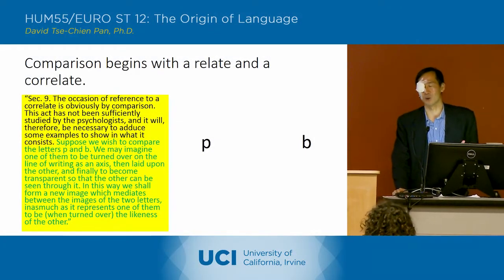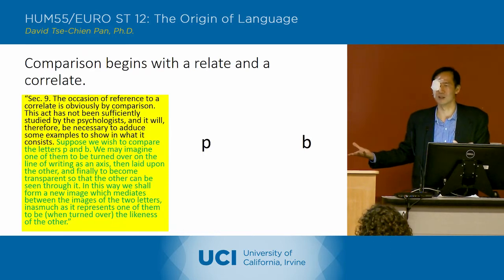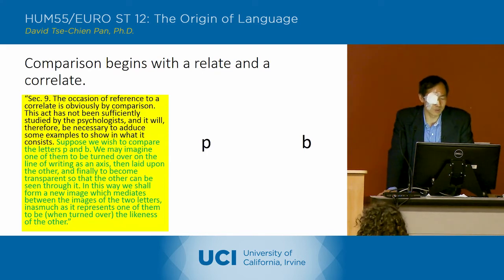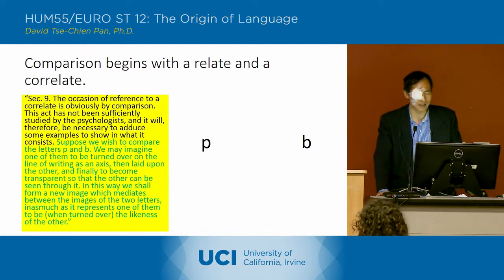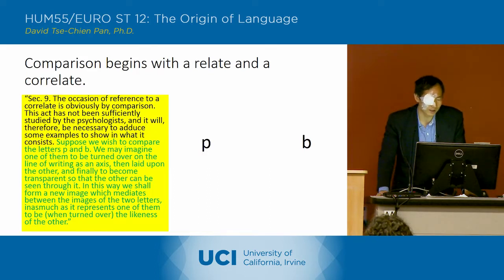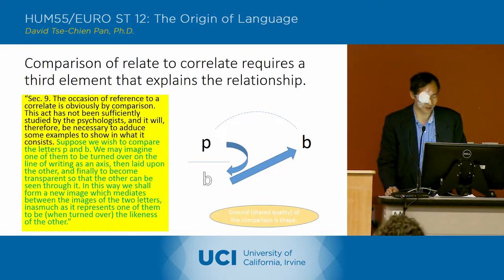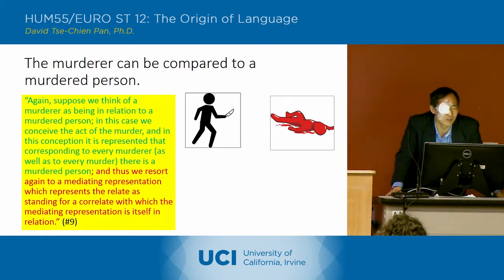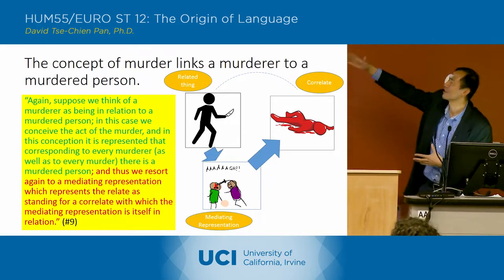The Origin of Language - 14-4 - Charles Peirce 3 - Lecture